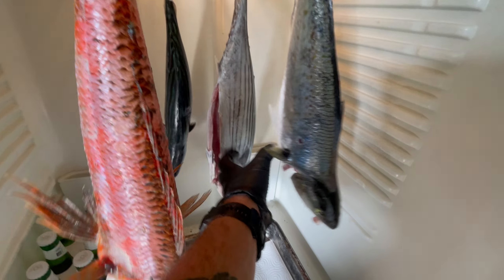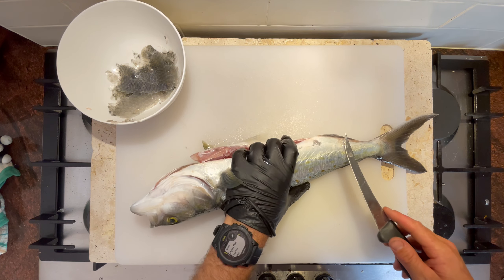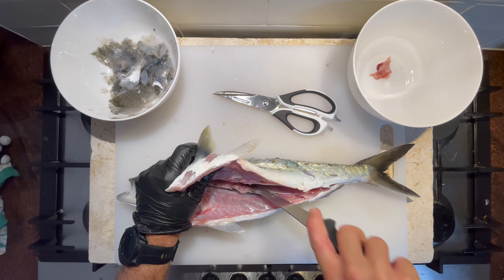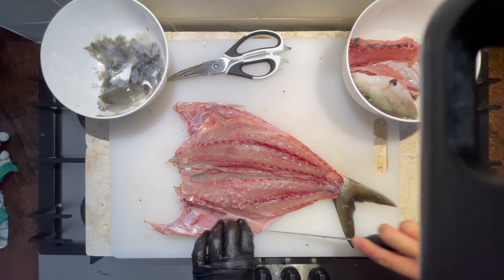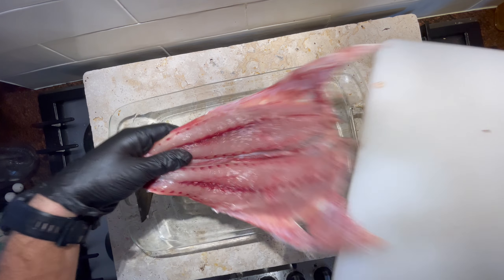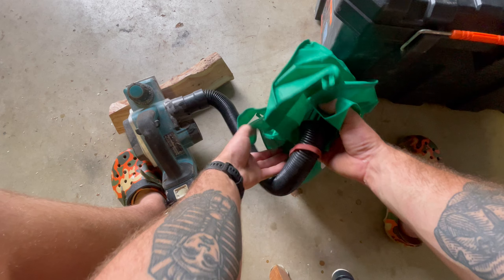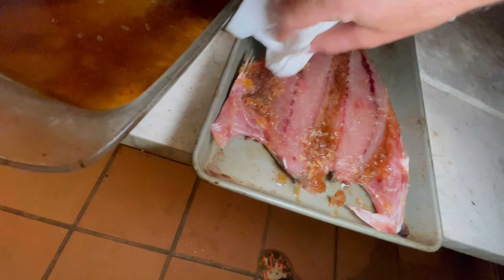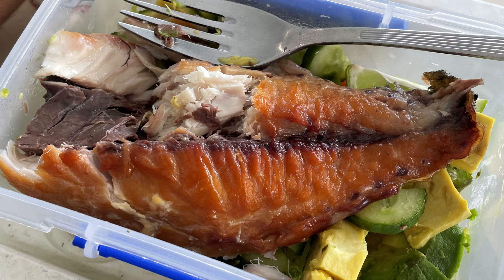Smoked Aussie Salmon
There seems to be mixed opinions on eating Aussie Salmon or Kahawai as they’re called in New Zealand. To be honest I don’t really mind them and this was my first time smoking one. A simple dry brine of brown sugar and salt nothing fancy, I was super impressed. Made an awesome lunch I can’t wait to play around with this a little more.

For plenty more cooking and diving content you can check out my Instagram

99 Spearo recipes Cookbook where you can find many of my recipes

Diving:
My Dive Watch

Fish butchery